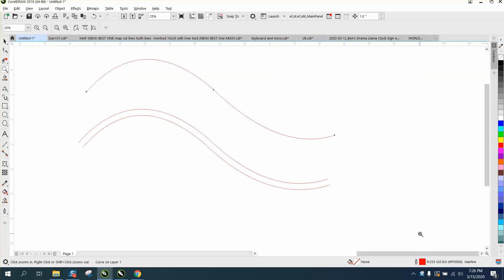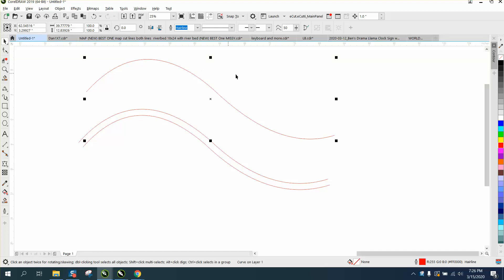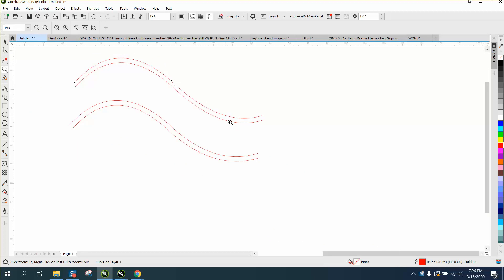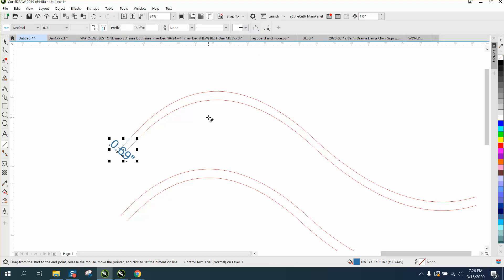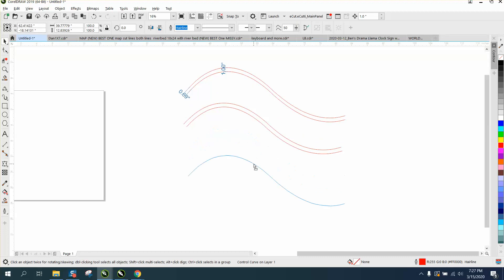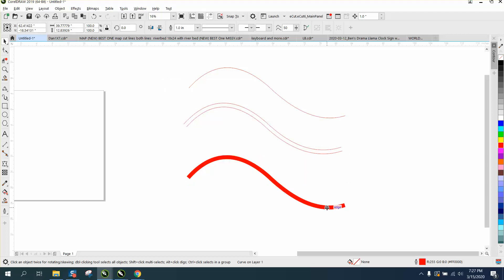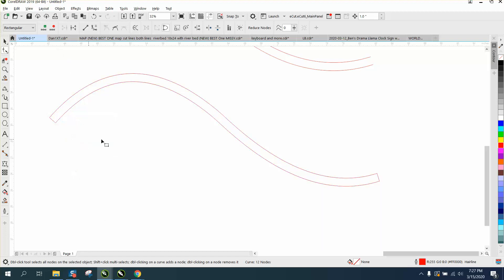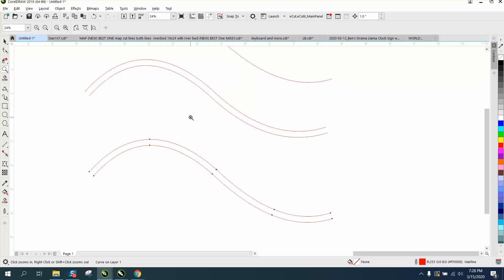Corel Draw Tips & Tricks Turn a line into a Object and why